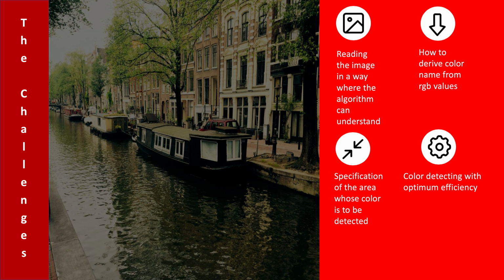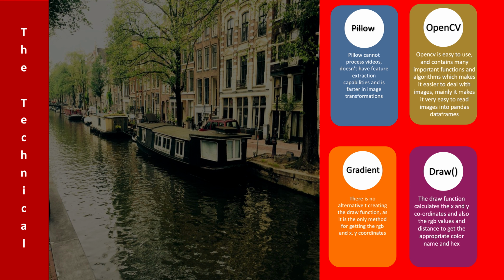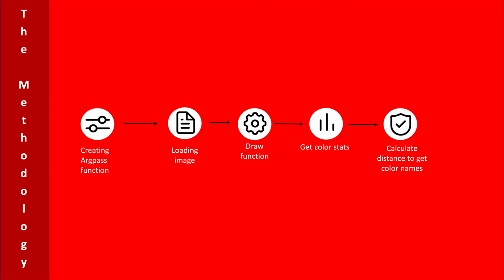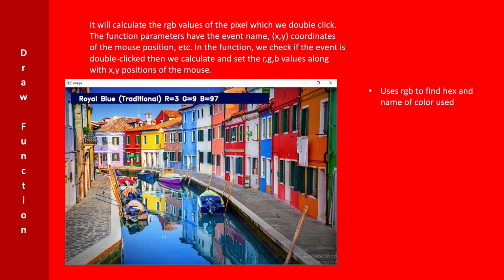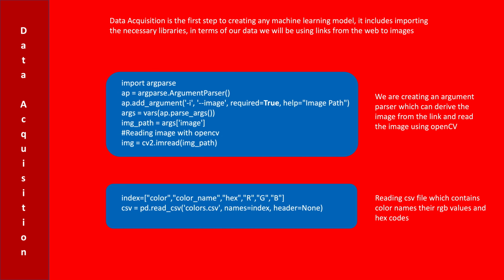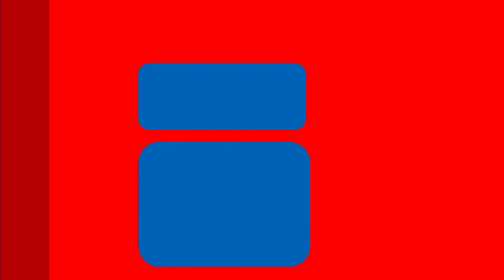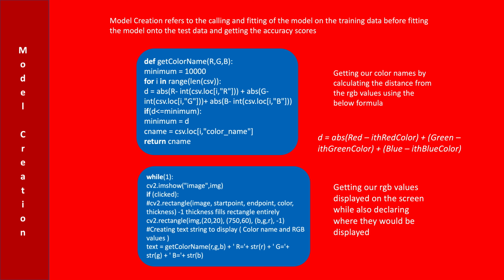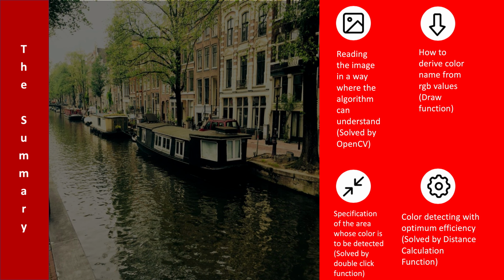Machine Learning Project - 3 : Colour Recognition (Using Python)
In this Project, we will create a machine learning model which can Recognise Colours using Argpass and OpenCV, you will require the following softwares and module to be installed on your computer for this project:

Softwares

Anaconda Navigator (For Jupiter Notebook)
Jupiter Notebook (if you don't have space for anaconda navigator)
Google colab (If you don't want to download any software and get straight to coding)

Modules

Pandas
Argpass
OpenCV
Numpy
Matplotlib
Seaborn
Sklearn